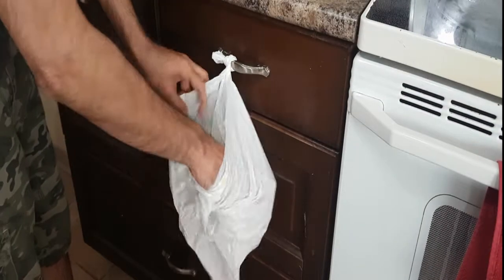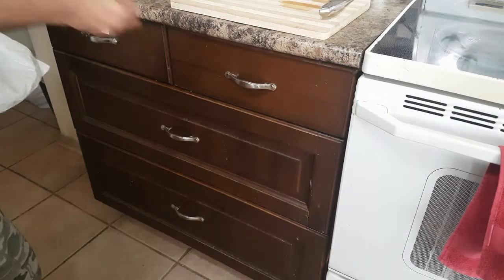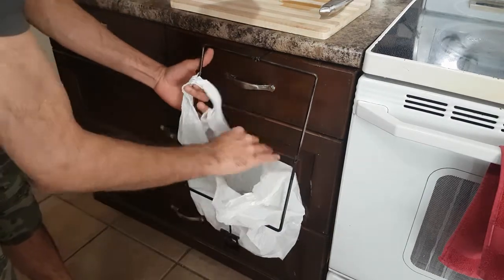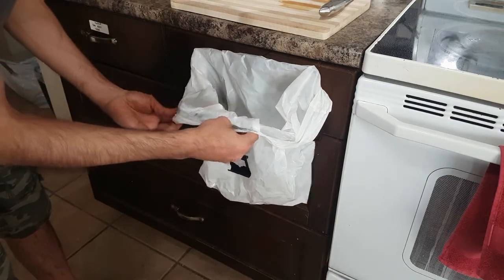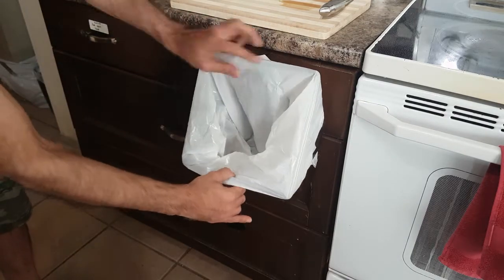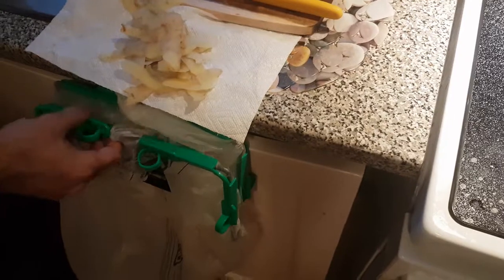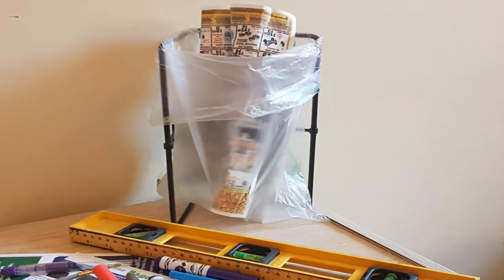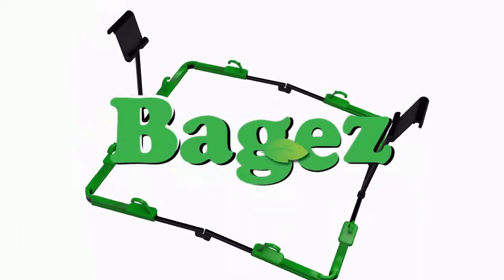Grocery bag holder for kitchen drawer Sink cabinet & Room - Home Food waste & trash Fix | BagEZ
How to use BagEZ Bag holder to Easily Manage Kitchen & room waste. Hang grocery bags under the sink or place on Countertop or cabinet drawer. Customizable to your need and situation.

Plastic Bags are part of our lives, besides shopping, we use them in the kitchen for messy food scraps. They are also used to in the bathroom to line bins and to get stuff around.

With more people staying home, household trash quickly piles up. BagEZ is the only bag holder that adapts from kitchen to garage to trash can and more. A unique DIY bag holder that lets your ideas and imagination put it to use in a variety of ways.

Loop any plastic shopping or bio-based compostable biodegradable trash bags, to make disposing of icky garbage effortless.

Available in 3 sizes, the small is the perfect size for all indoor and light outdoor trash collection, storage, and organization.